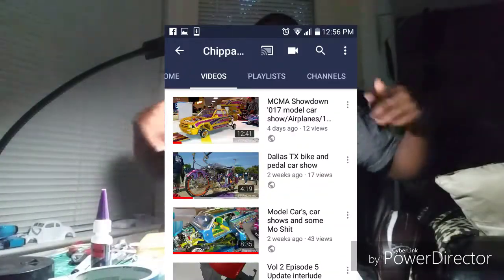ChippaTTV Vol 3 episode 4